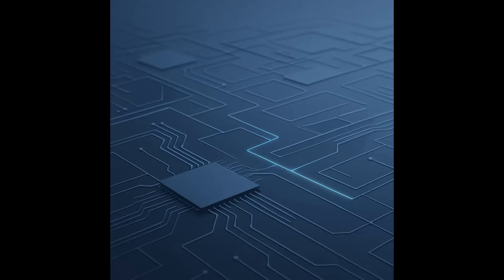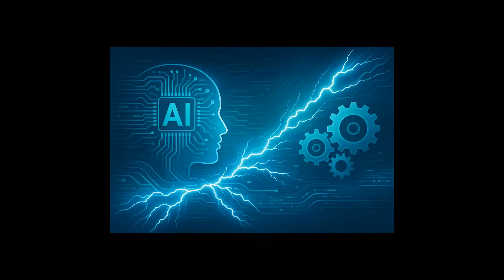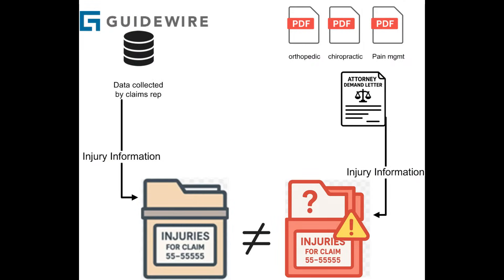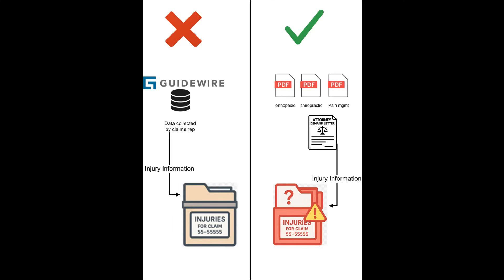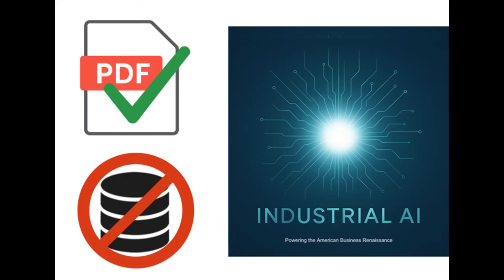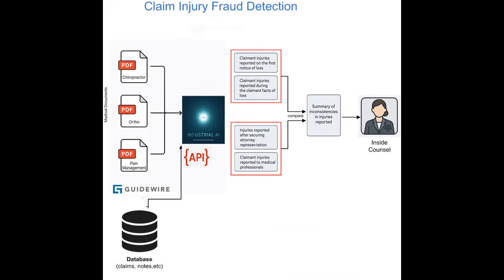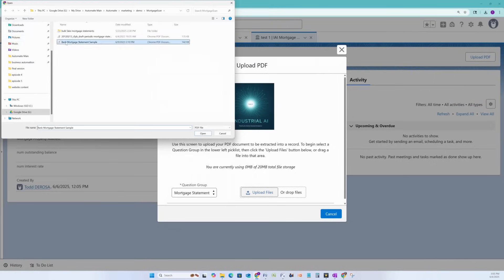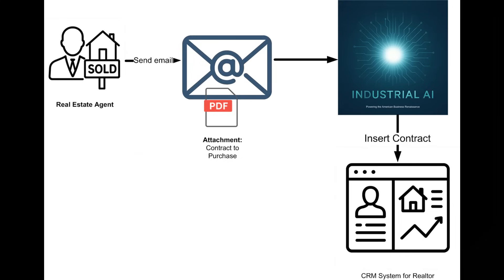episode 5 - AI fraud detection for insurance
Today, we're tackling another big issue—fraudulent claims.  We'll also highlight a different way to interact with Industrial AI than you've seen before, through email.

When we met the owner of a billion-dollar insurance company, the first thing he said? How many times he got sued last year—and how much worse it could get this year and next. Lawsuits are exploding in the insurance industry and they needed a smarter way to fight back.